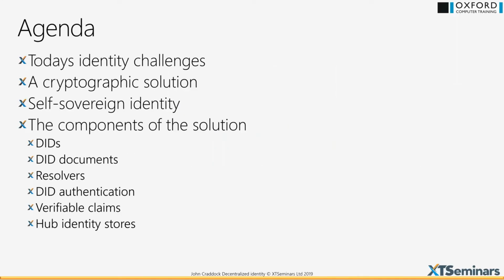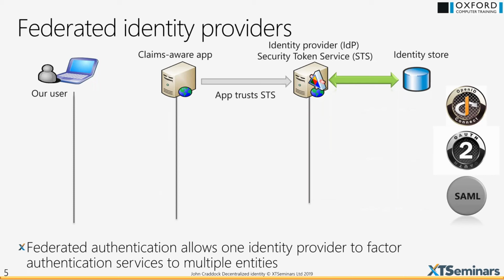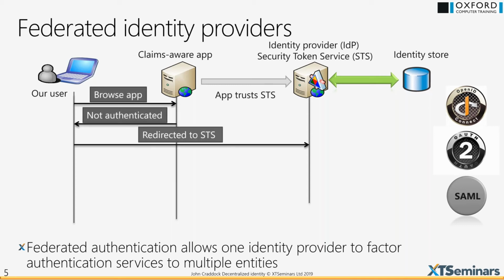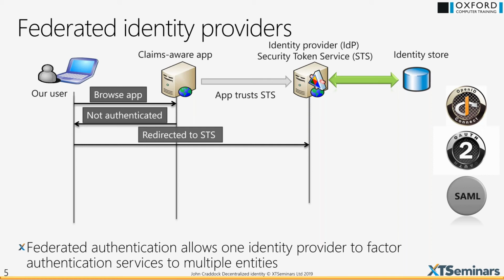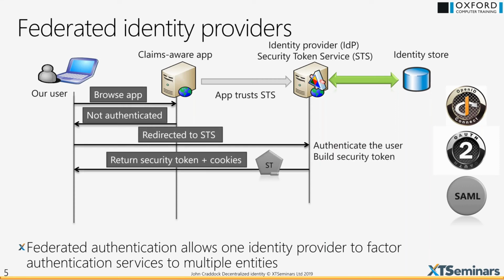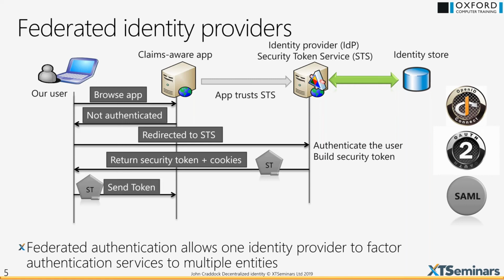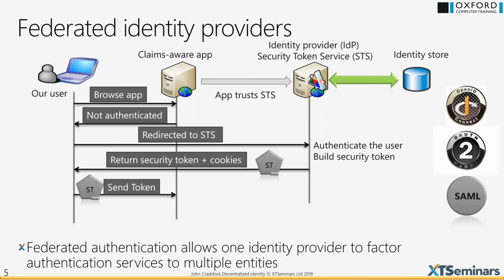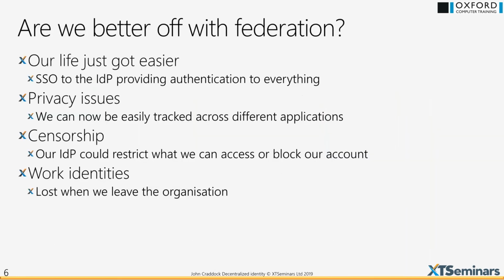An introduction to Decentralized Identity with John Craddock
How would it be if we were in control of our own identities?

In this recording of a webinar, broadcast live in June 2019, international identity guru John Craddock takes a look into the future as he discusses the proposals and open standards for decentralized identity (DID).